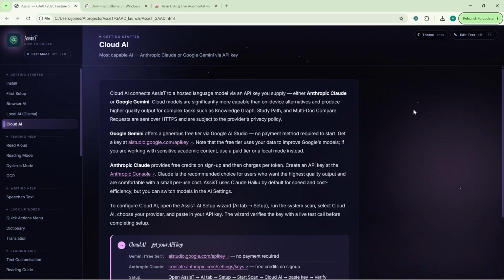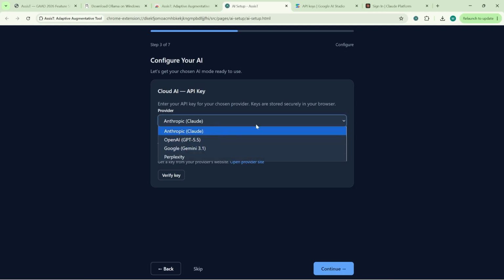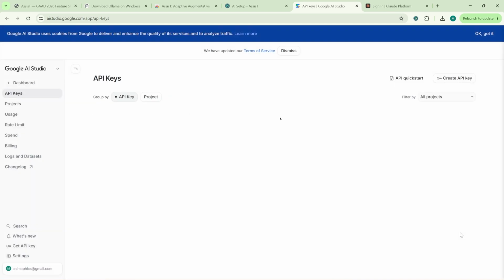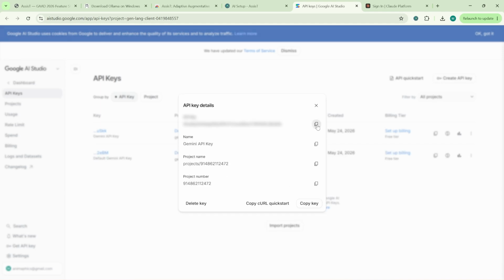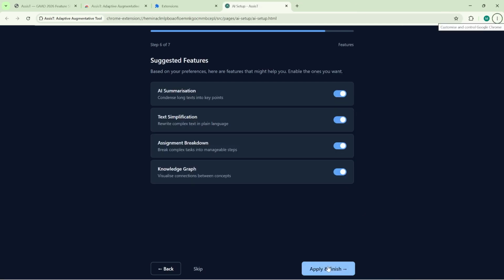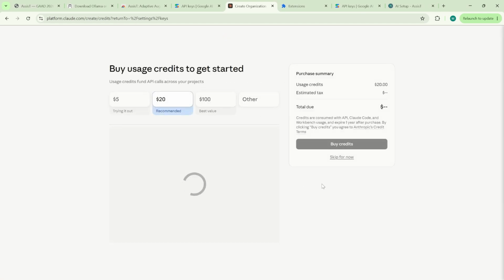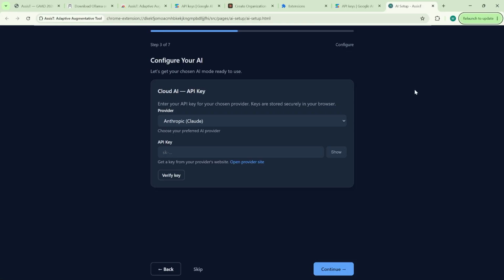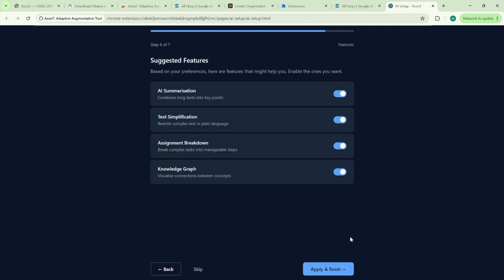AssisT 0.9.3 - How To - Cloud AI Setup: Get Your Free API Keys (Gemini & Claude Walkthrough)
In this video we walk through setting up Cloud AI mode in the AssisT AI setup wizard - from opening the wizard to getting your free API keys and letting AssisT recommend the right features for you.

We cover two providers step by step: the Gemini free API key (no credit card required) and Claude by Anthropic.

API Key Links
🔑 Google Gemini (Free — no card required)

Timestamps
0:07 Opening the AI setup wizard
0:23 Selecting Cloud AI mode
0:38 Overview of available providers
0:51 Getting your free Gemini API key
1:40 Pasting the key and finishing Gemini setup
2:17 Getting a Claude (Anthropic) API key
3:13 Pasting the key and completing setup

AssisT is a free, open-source Chrome extension that adds text-to-speech,
speech input, reading tools, and AI-powered study features to Canvas,
Moodle, and Google Classroom — built for neurodivergent students.